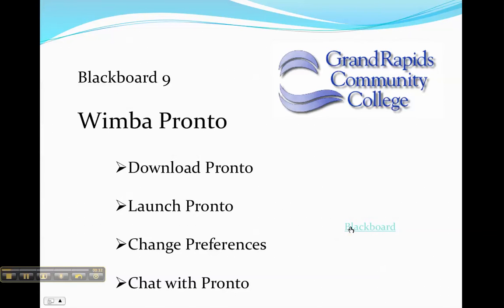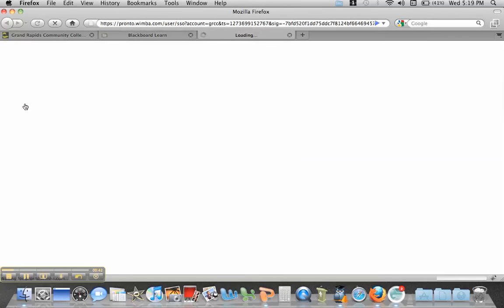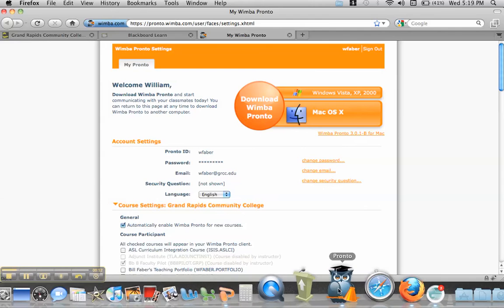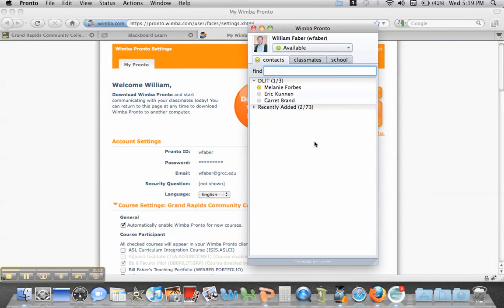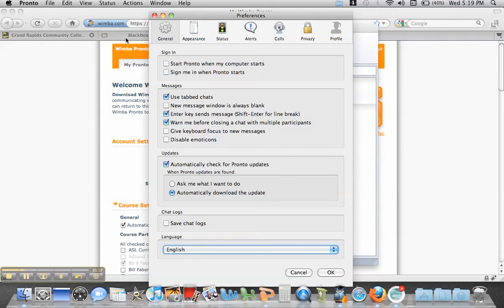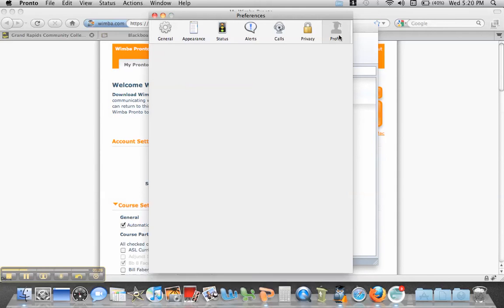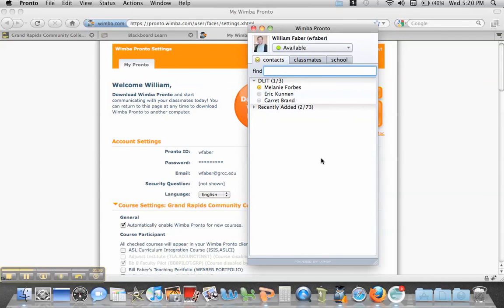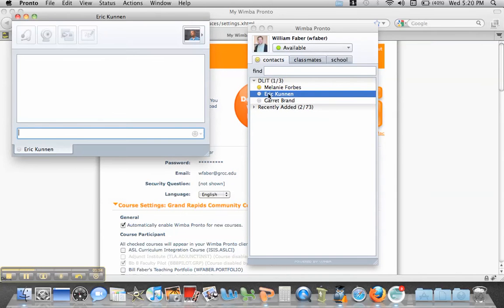Using Wimba Pronto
How to access, install and use this IM tool in the newest version of Blackboard 9.1.